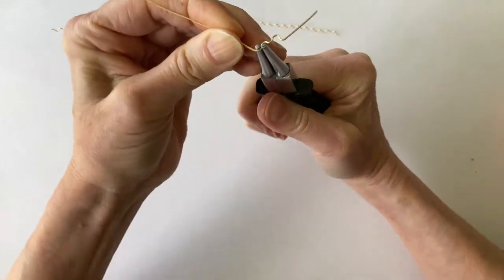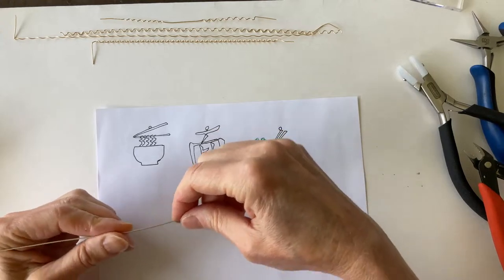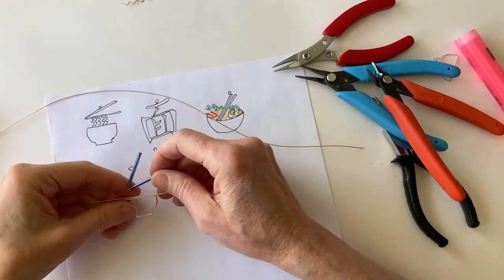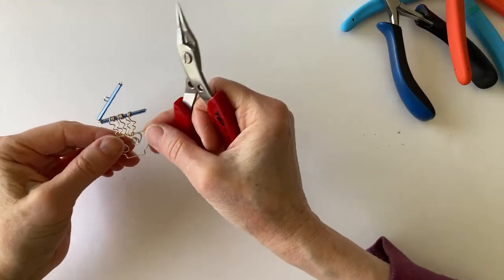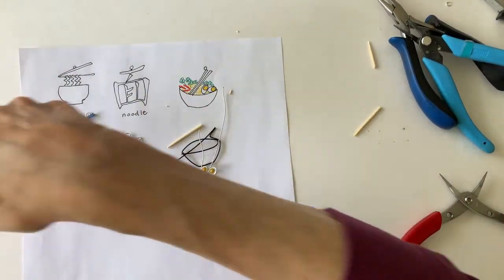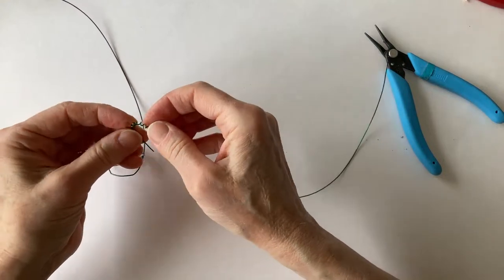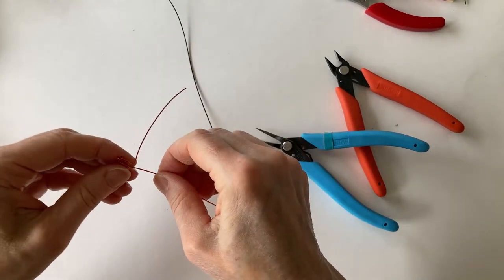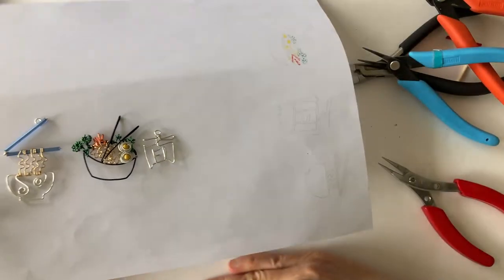Making Ramen Noodle Pendants // Wire Lady TV Ep. 296 Livestream Replay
Making Ramen Pendants // Wire Lady TV Episode 296 Livestream Replay. Special request from Jamie in the Wire Makers Club.

Thank you Amber for the awesome timestamps: •Graphic Bowl of Ramen w/ bugle beads, 12" × 20g gold color wire & 12" × 22g gold color wire: 1:45 (making 1st noodle option w/ crinkle tool: 3:15 ~making 2nd noodle option w/ pliers: 4:30 ~making 3rd noodle option by coiling a loose coil around 16g wire: 5:15 ~making 4th noodle option by coiling a tighter coil around 16g wire: 6:35 ~making "noodles" in Kanji option w/ 12" × 20g gold color wire: 16:50 ~making bowl w/ 20g gold color wire: 23:00 ~making chopsticks w/ bugle beads: 25:10 ~making loop: 25:55 ~making noodles: 27:25 ~making spirals: 37:15 ~fixing loop's positon: 40:45 ~finishing kanji option: 42:10 )
•Dimensional Ramen Bowl starting w/ making eggs w/ white wire & beads: 44:40 (making bowl w/ black wire: 54:05 ~attaching eggs: 55:30 ~attaching 4th noodle option from earlier: 56:45 ~finishing attaching eggs: 59:40 ~making greenery w/ 12-15" × 22g green wire coiled around 16g wire: 1:01:40 ~making broccoli w/ 22g green wire: 1:08:05 ~making carrots w/ 22g orange wire: 1:13:30 ~making chopsticks: 1:17:15 )